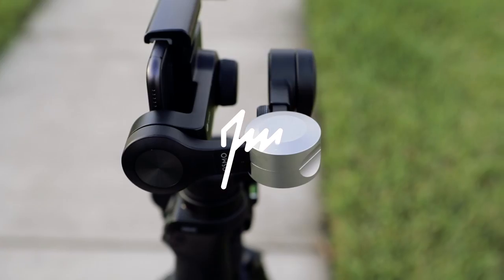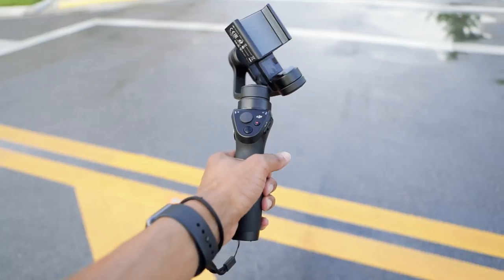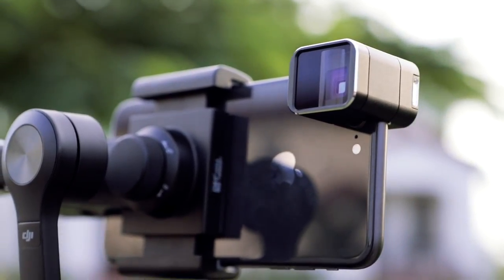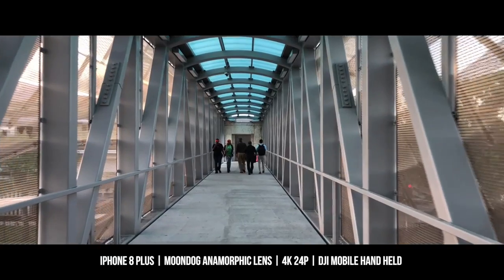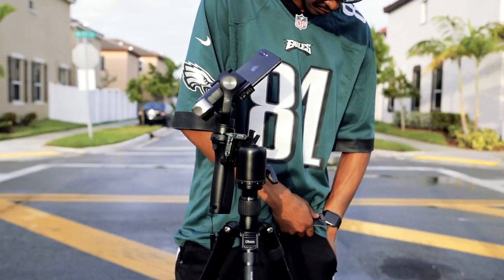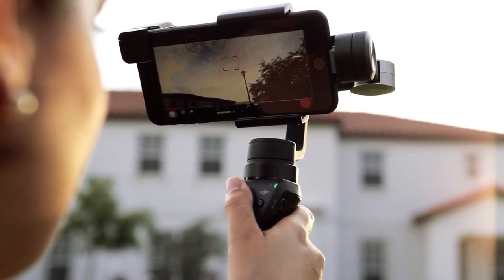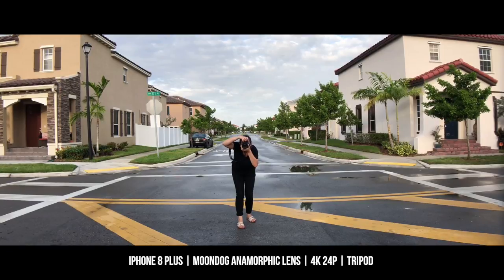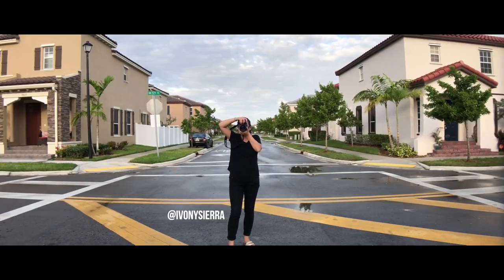DJI Osmo mobile + Moondog Labs Anamorphic lens + filmic pro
Hey beautiful people! It's your boy Joshua Martin. This is my review of the DJI Osmo mobile and Moondog Labs Anamorphic lens.

Thank you for giving your answers as to which video I'll make next via my Instagram poll! Anamorphic lenses have always caught my eye. When I learned about Moondog Labs making anamorphic lenses for phones, I jumped on it! This is my attempt to make the mobile cinematic setup with the Dji Osmo, iPhone 8 plus, and the Filmic pro app.

Edelkrone Focus One
Tilta Max GH5 cage

Angelbird 64gb SD card
Angelbird 128gb SD card
Angelbird SSD2GO PKT XT drive

Aputure 120D with dome kit

Audio technica MX30
Zoom h5
Rode NTG3